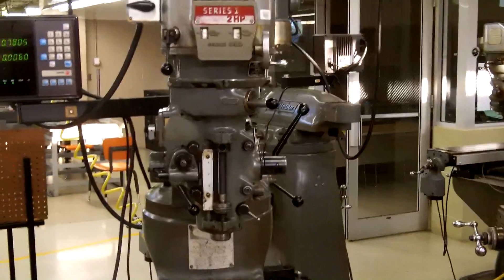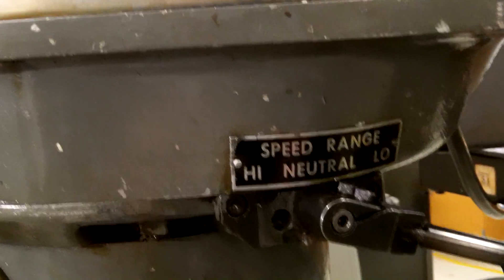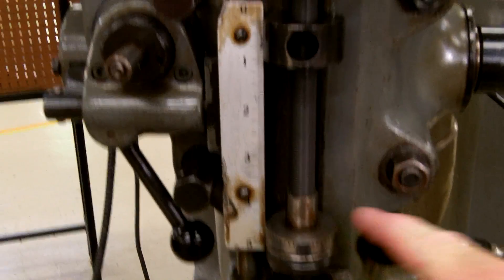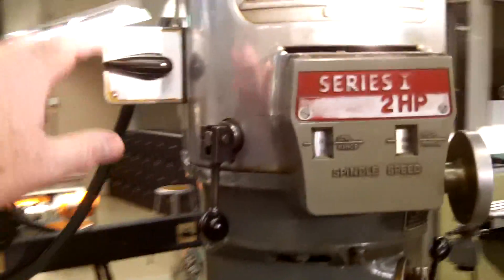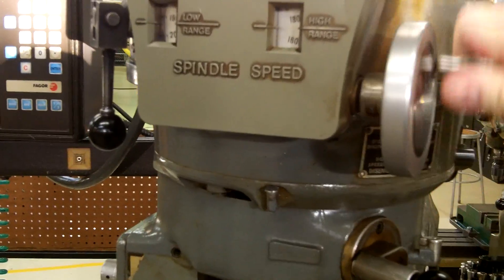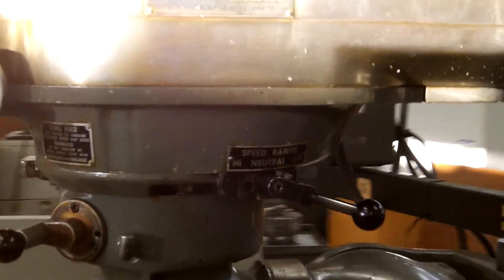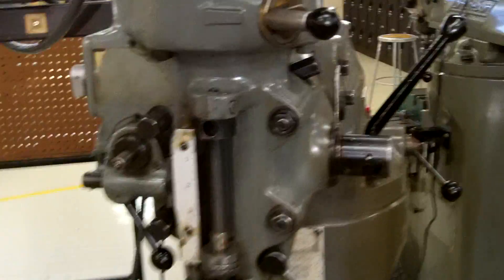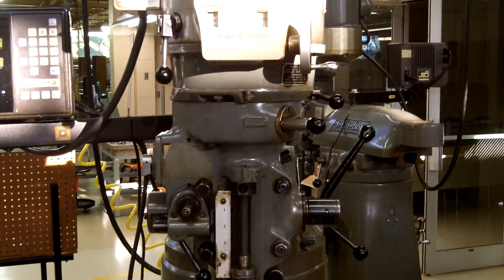Operation of Bridgeport Milling Machine 01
Basic Operations of the Bridgeport Milling Machine Head